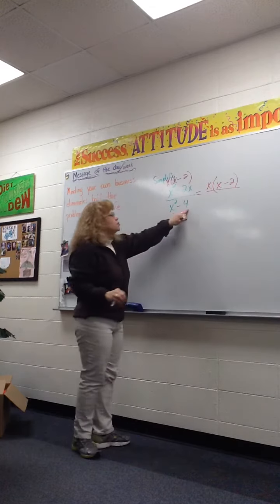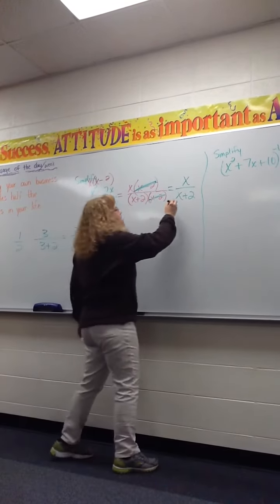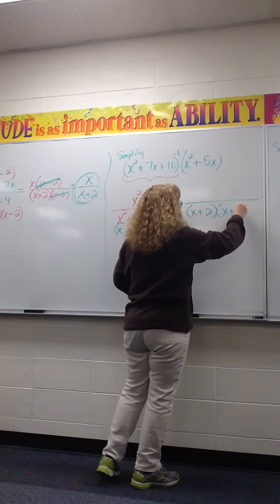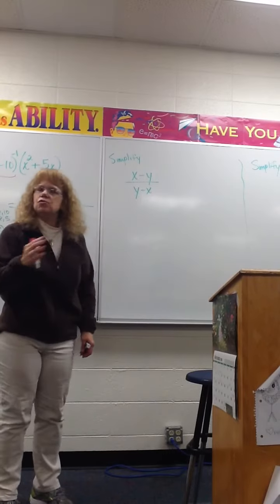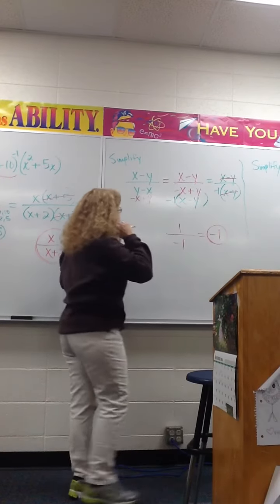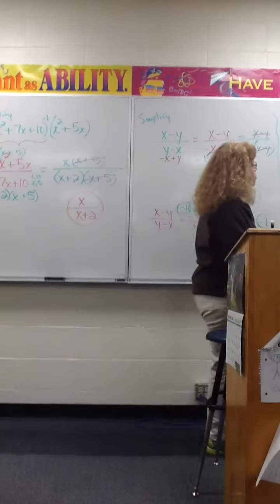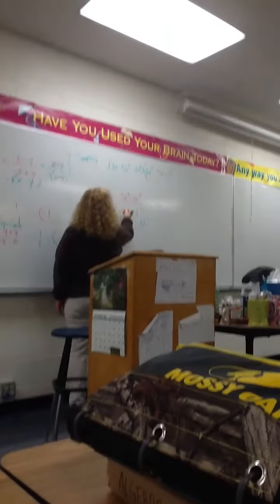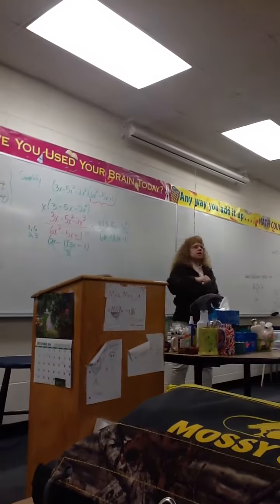Section 5.4 Rational Algebraic Expressions